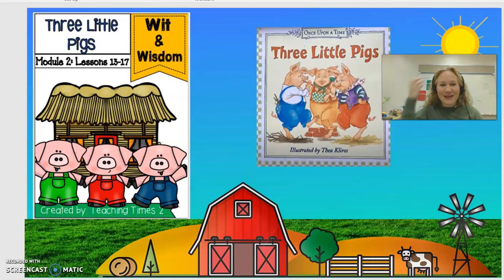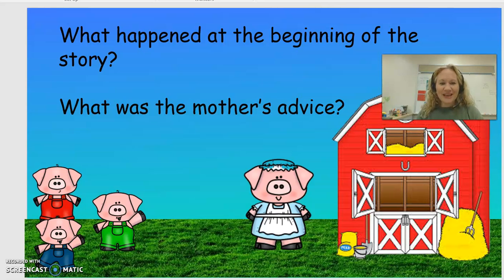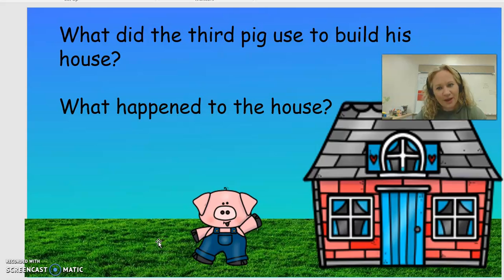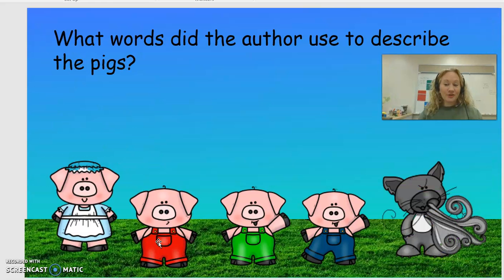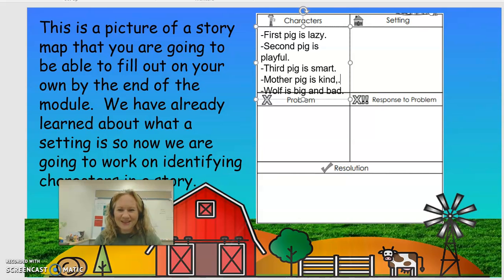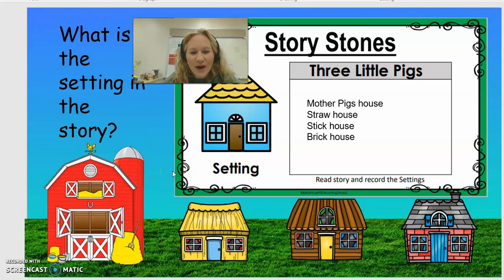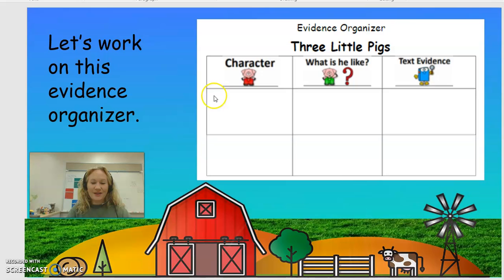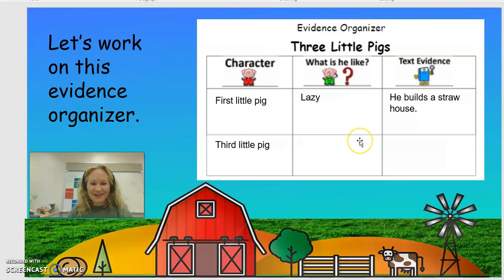Three Little Pigs 2